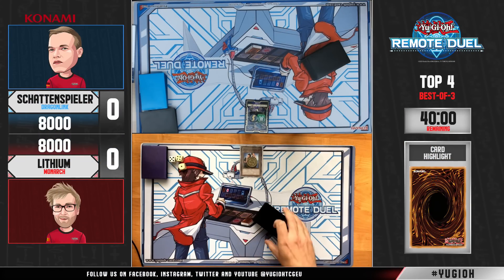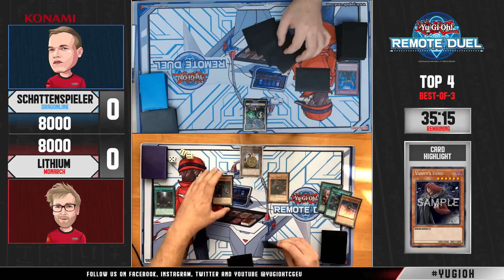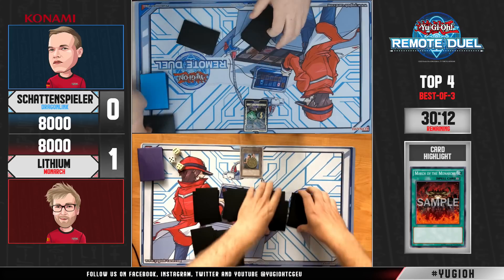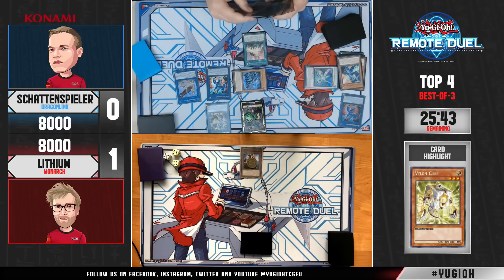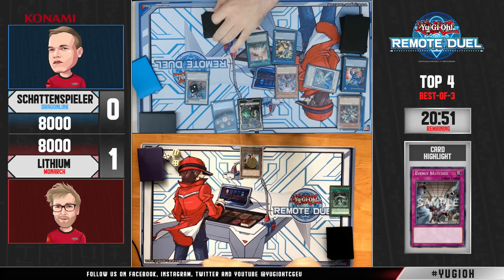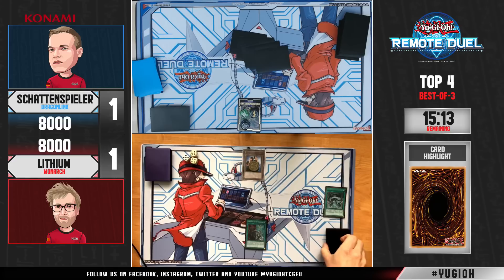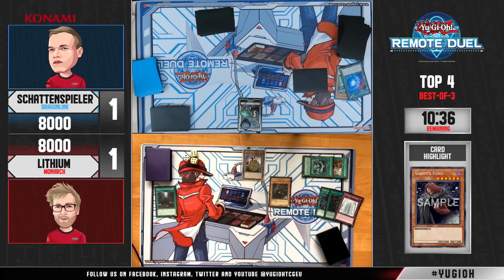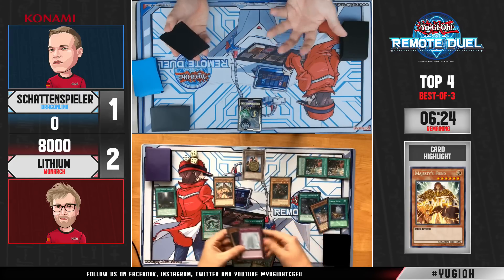Yu-Gi-Oh! Remote Duel Invitational - Top 4 - Schattenspieler vs. Lithium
📺 Livestream
Yu-Gi-Oh! Remote Duel Invitational - Top 4
It’s time to duel! This is the first Top 4 Match:
Schattenspieler 🇩🇪 is dueling Lithium 🇧🇪 !